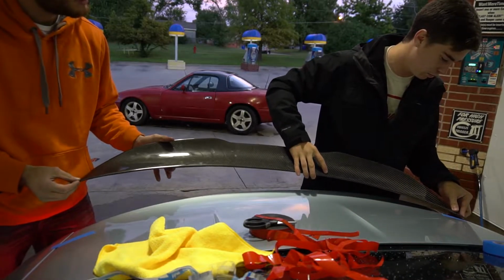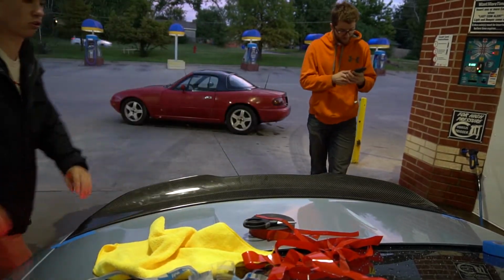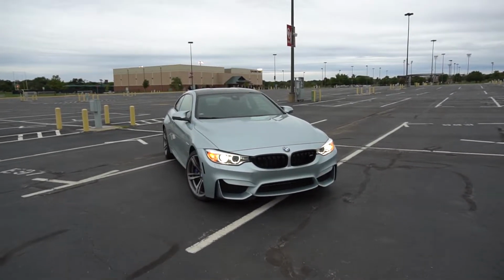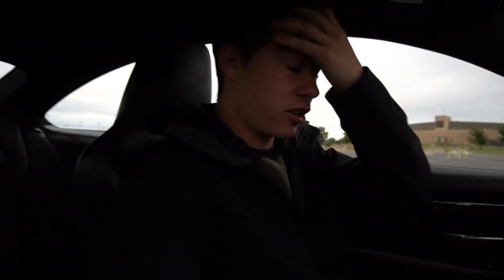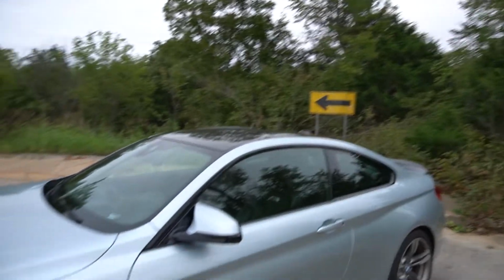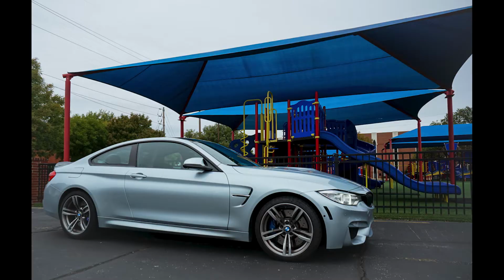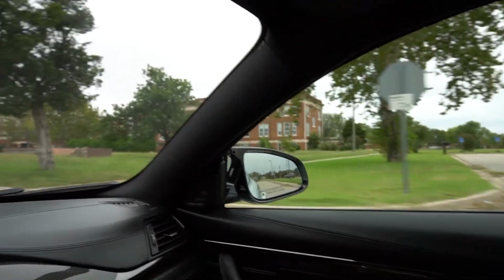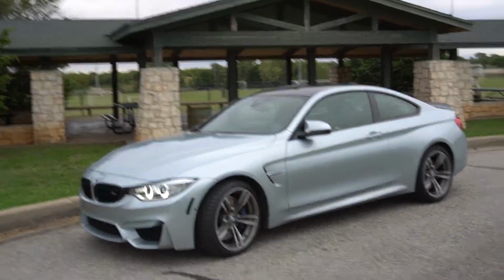BMW M4 Carbon Begins (Trunk Lip install)+Ride along for photos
Hello,

My name is Bailee Durant and this is a little about myself. I have built cars over the past years and have come to the realization that we forget many memories that we create. I love building cars and hanging out having a good time.

Today I could not help but to install this Carbon Trunk Lip on the BMW. I had the help from @Just_in_caseee to just be sure its perfect. After that quick install I became a loaner and decided that I needed to get some true quality photos of this new project. So that is just what I set out to do.

Dream big but then dream bigger!

You can follow Christina on Instagram @Nguyenn_it